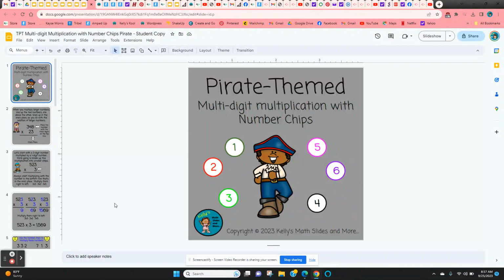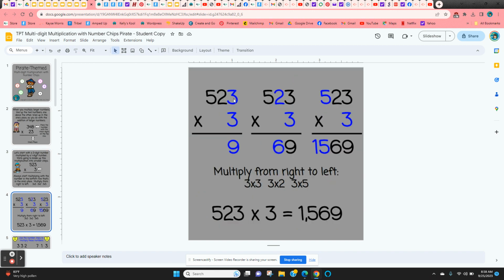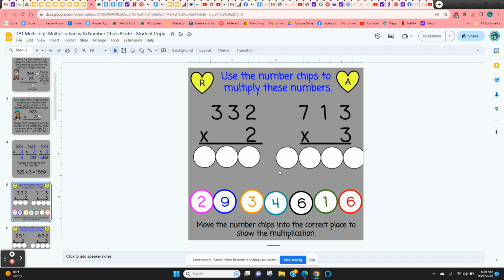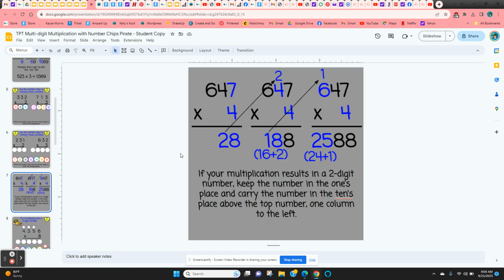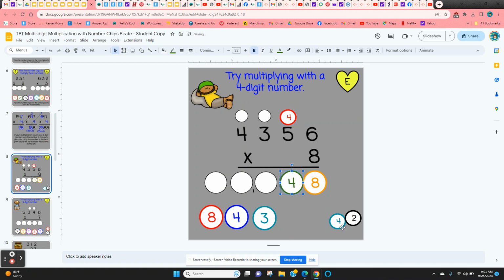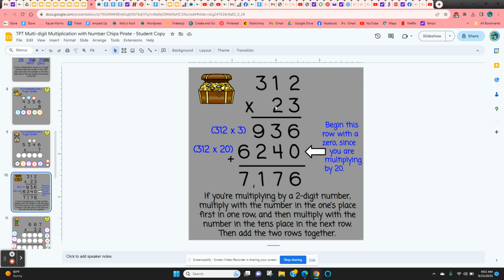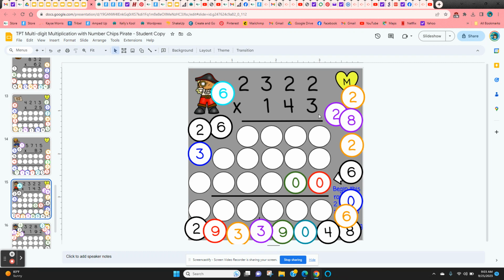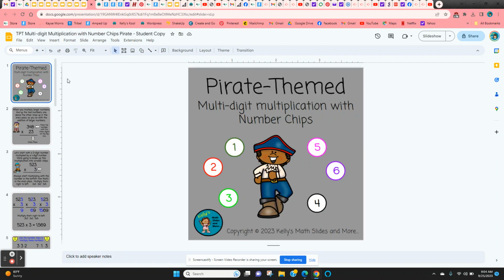Pirate-Themed Multi-Digit Multiplication with Number Chips